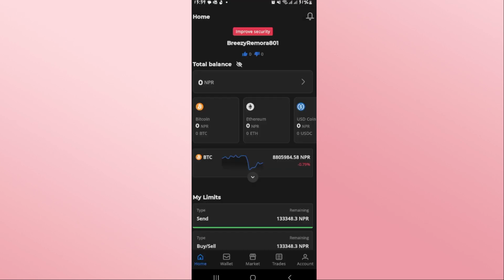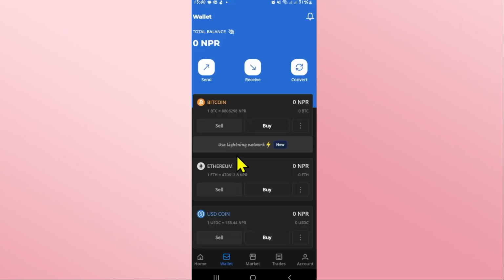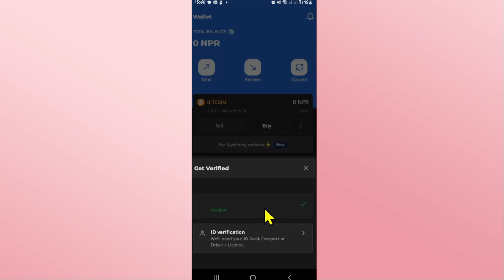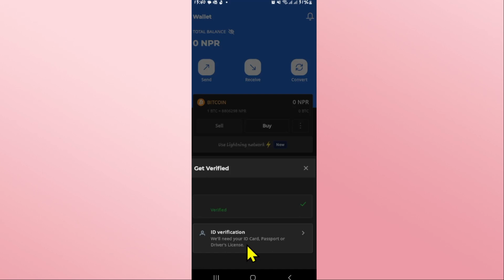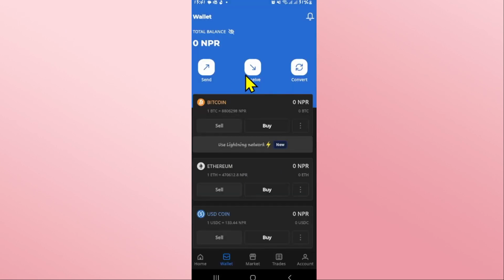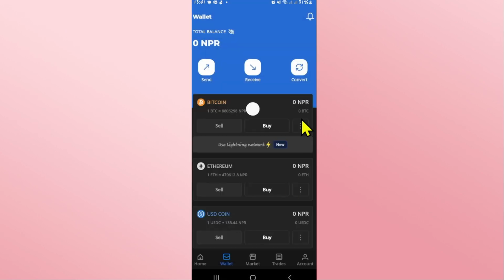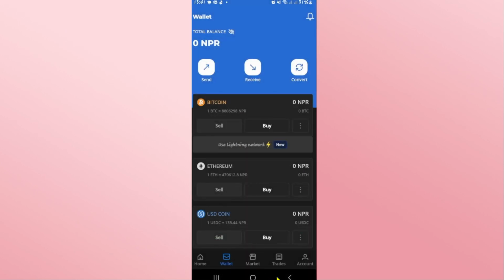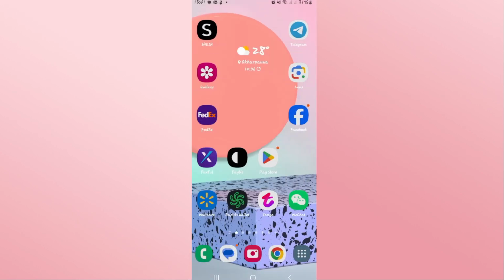How to Find out Your Wallet Address on Paxful? 2024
In this tutorial, we'll guide you through the process of finding your wallet address on Paxful. Your wallet address is essential for receiving cryptocurrencies and managing your digital assets. Follow along for a quick and easy way to locate your Paxful wallet address.